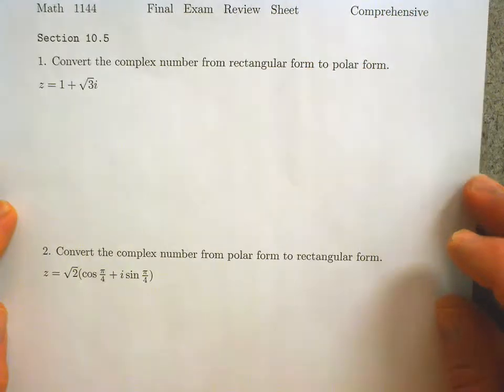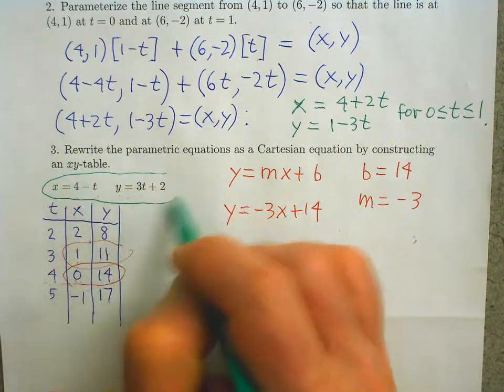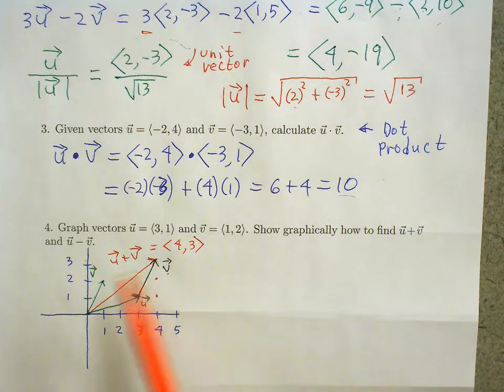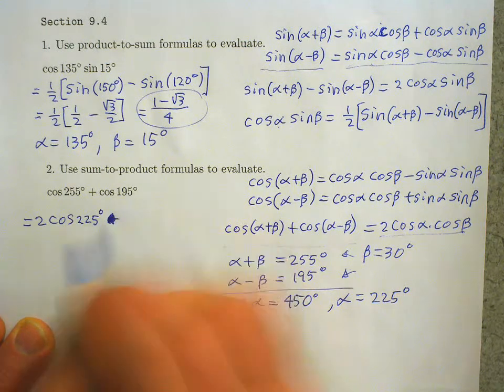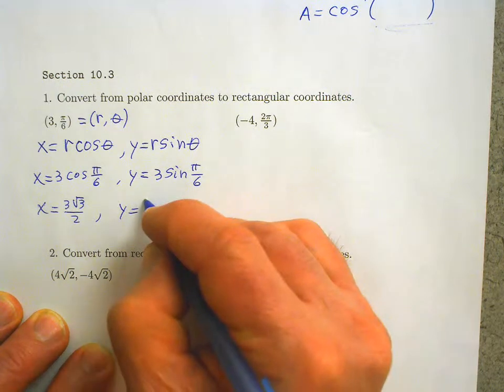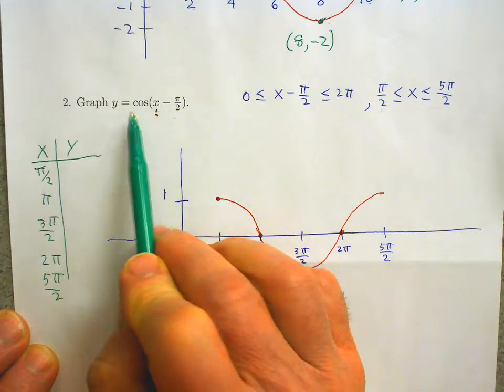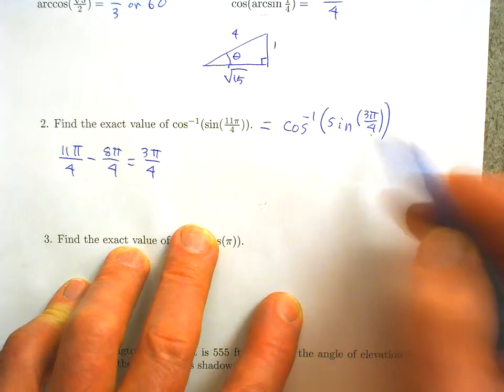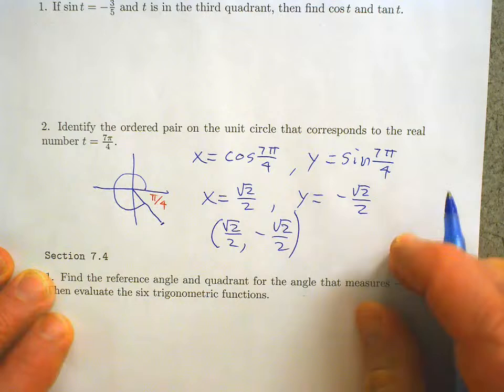Math 1144 11:00 am to 12:40 pm Class on Wednesday, August 5, 2020